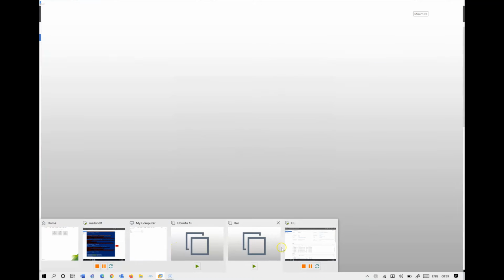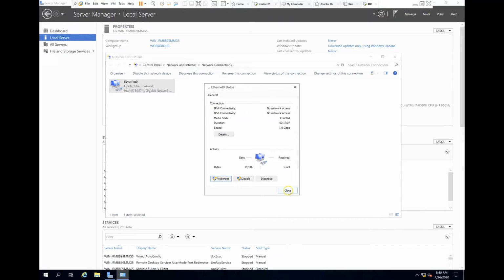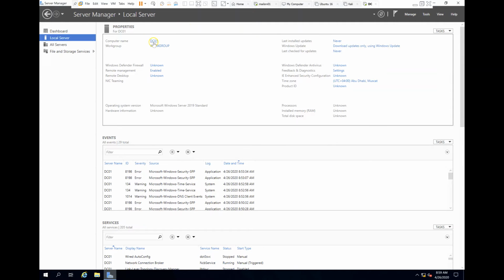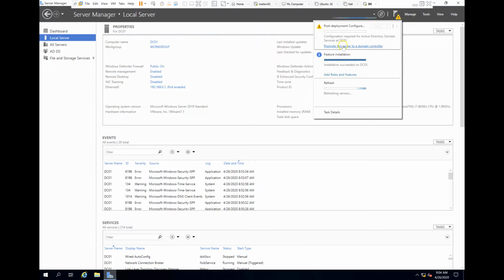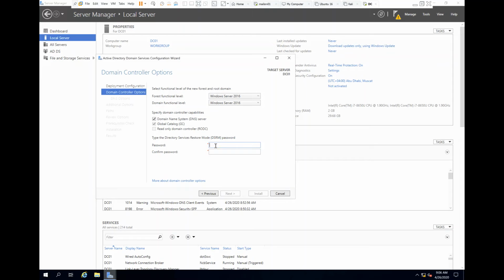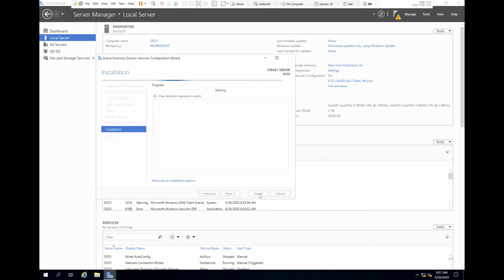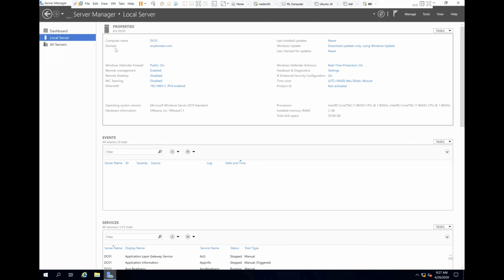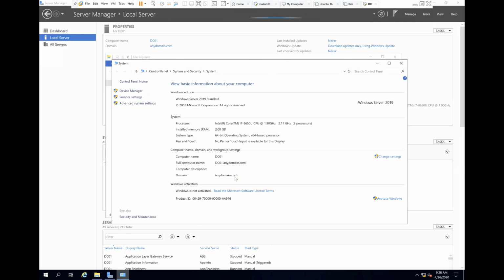Create a Domain Controller | Server 2019